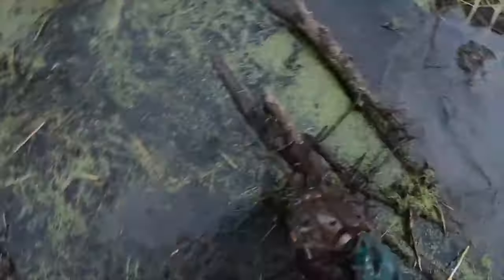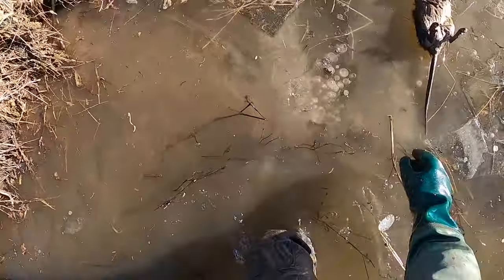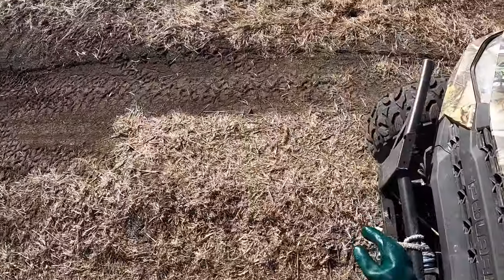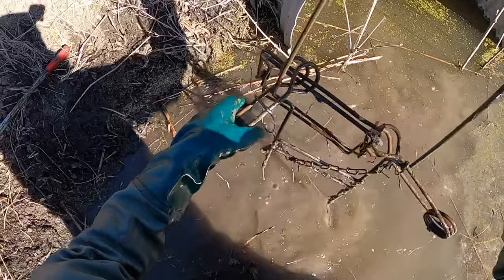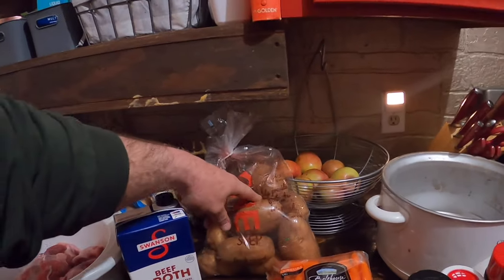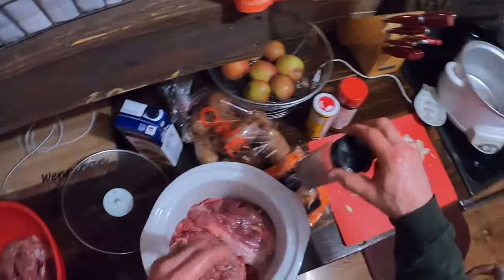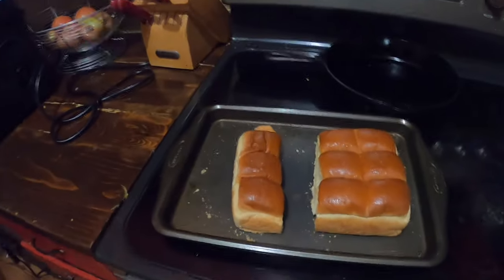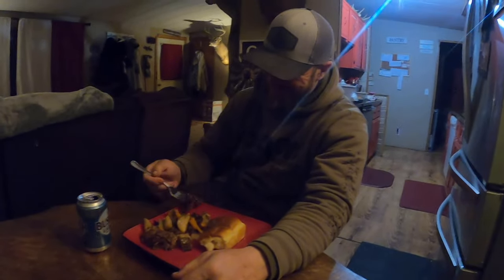Beaver Catch & Cook Eps35 - How To Cook Beaver Roast! - Boy Is It Good